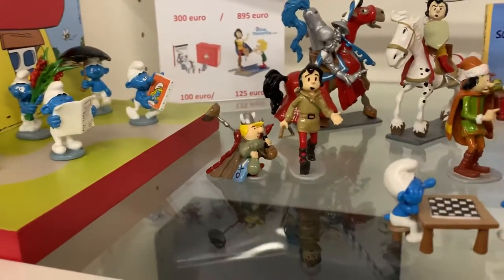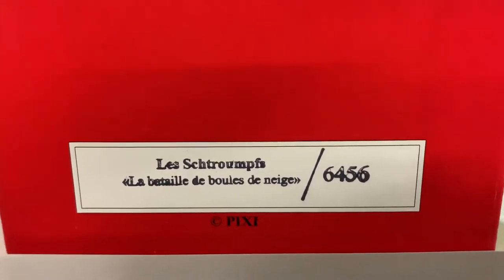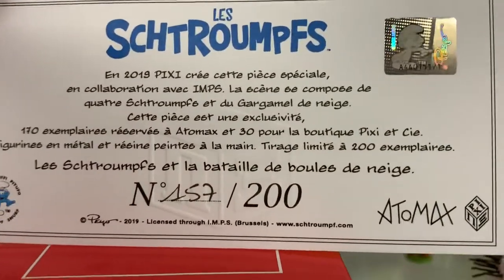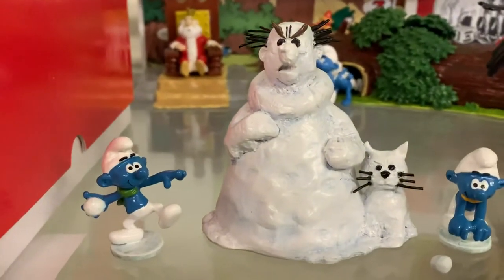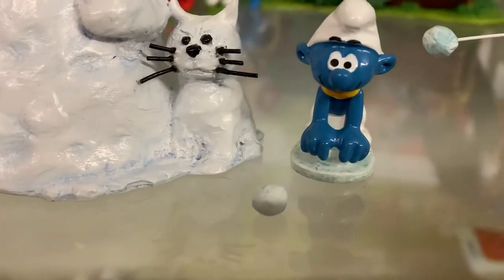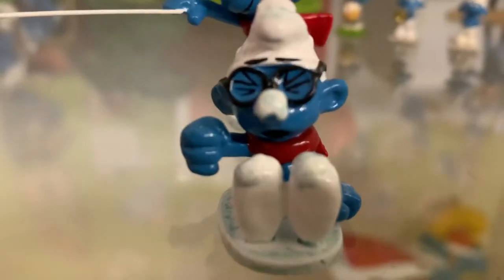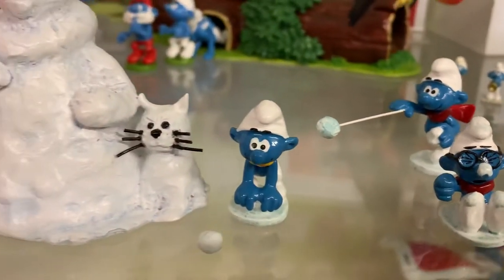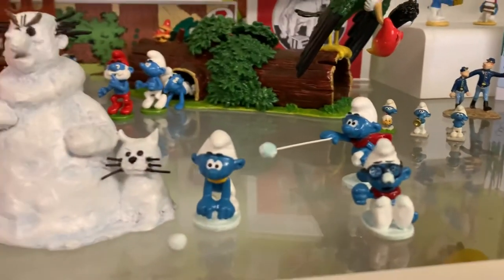Pixi 6456 smurf winter item: Snowball throwing (2019)